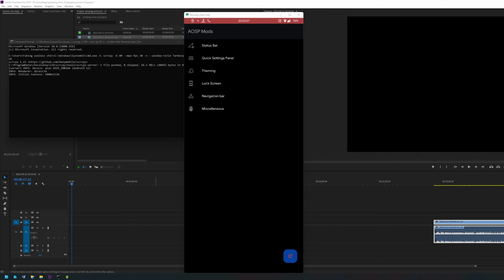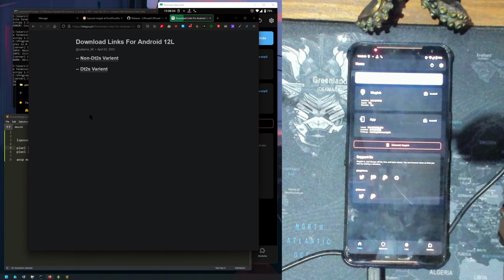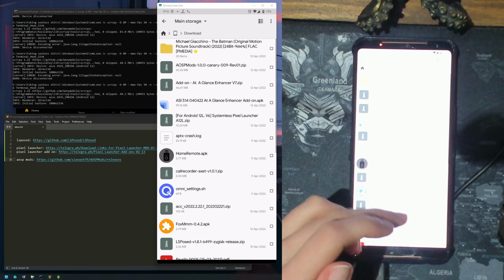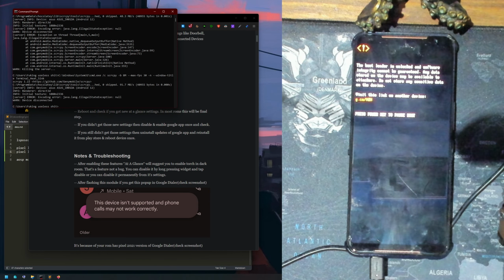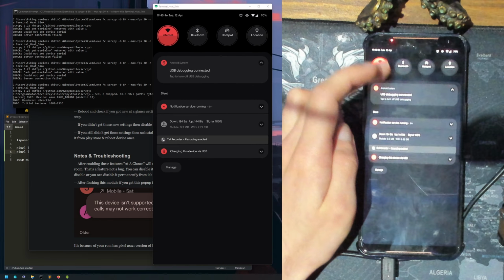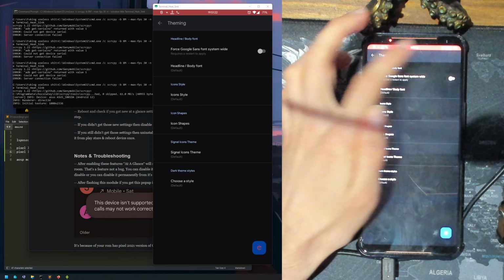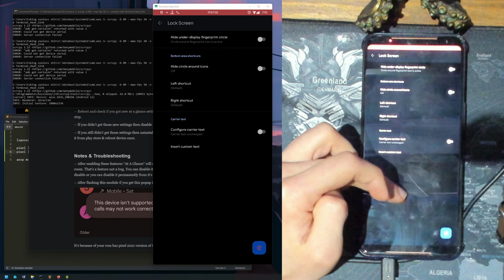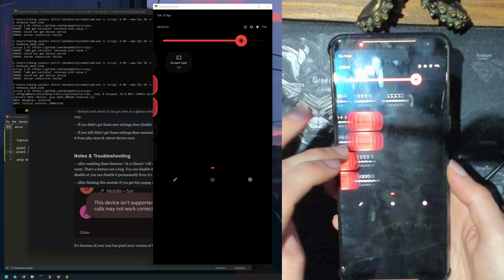Pimping Omni Android 12 to the Max | Pixel Launcher With Text Select | AOSP Mods | Asus Rog Phone 2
Hello there ladies and gentlemen, Omni a12 came out so its time to pimp. In this video I show how to install LSPosed, Pixel Launcher with working text select and AOSP Mods. I also go through every option in AOSP Mods.

pixel launcher: you will find it on this telegram channel, click on notes

pixel launcher add on: you will find it on this telegram channel, click on notes

Songs used in the video are just some random ones I have saved on my pc no clue where they are from lol, so I just put the file names in the video.

Or some crypto:
BTC : 3McWRwH6sf3bBgtSXsGvta5nR1ZKLvoP6M

XMR : 8AgA9hRFbE69gaP5mBjB4y93J1MarAuyRRopN4SD5FLbGbrHB6GPc4ojZ2vAhD1zThFGboFqvumYKQ7xhRmJUMgdK3MdRE5

LTC: Lh2EqWsGgNrHV5Wo28CoW1PbsseXZqpYeN

ETH : 0xcbdc5105efb30823e0b20492970b059e28242034

DASH: XyGj3RP2MRqtFqyAg3p1RVFnet34juyd5H